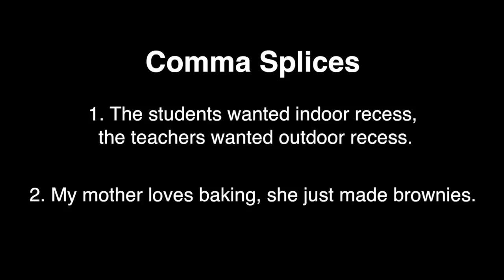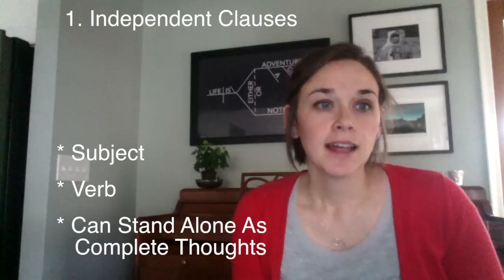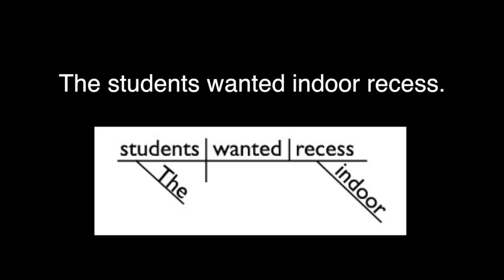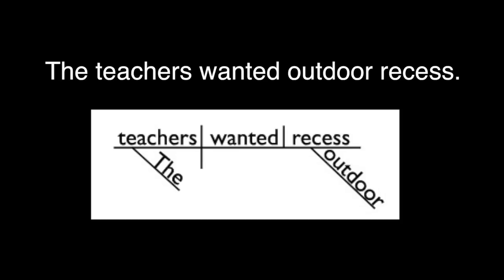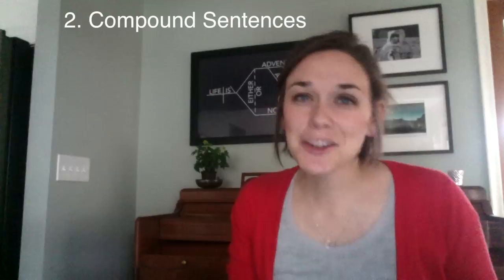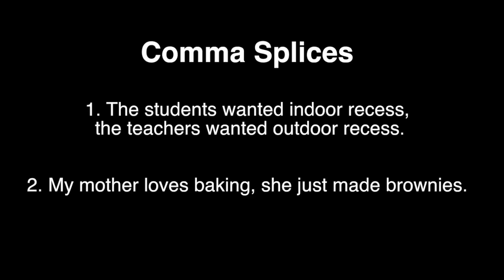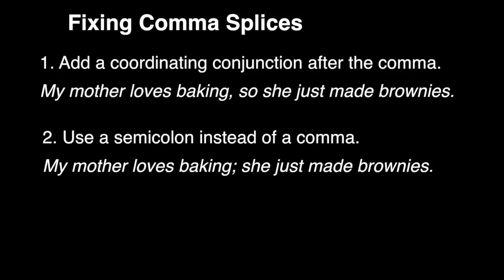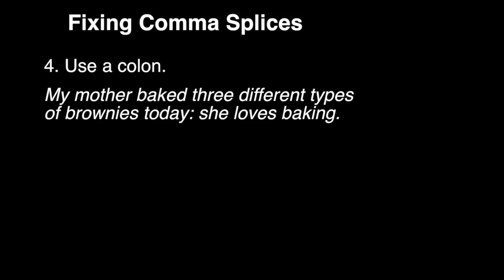What is a comma splice? I'll show you!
What is a comma splice? Learn what they are and how to avoid them! We'll even diagram some sentences to make it easier! Yay!